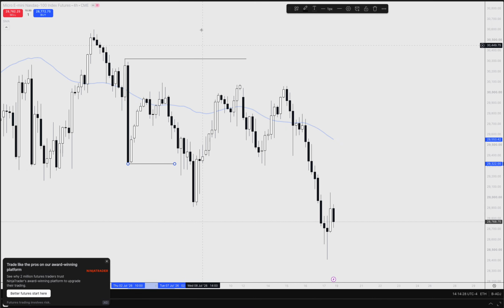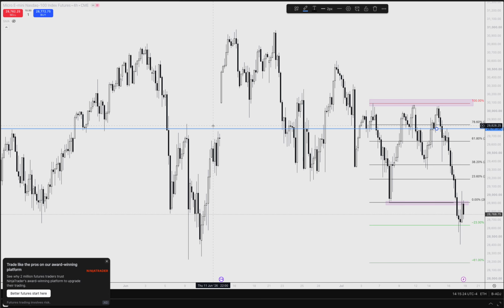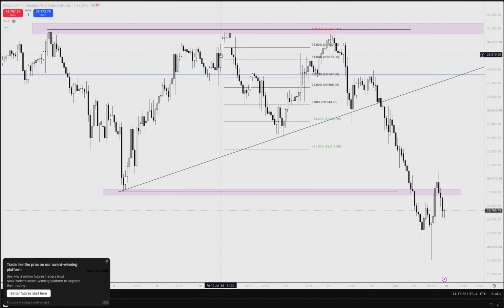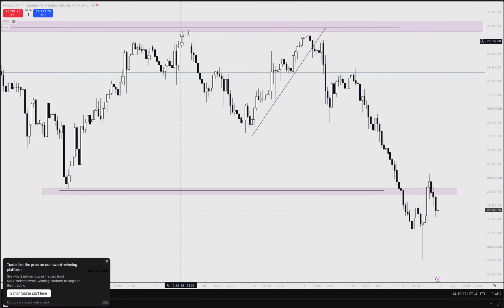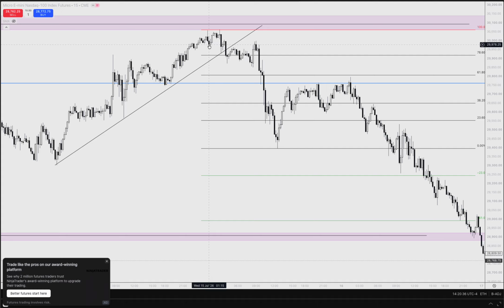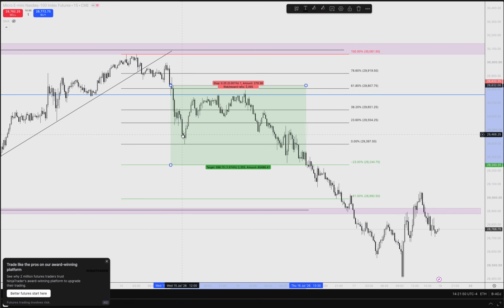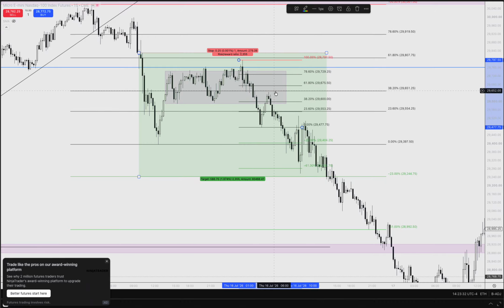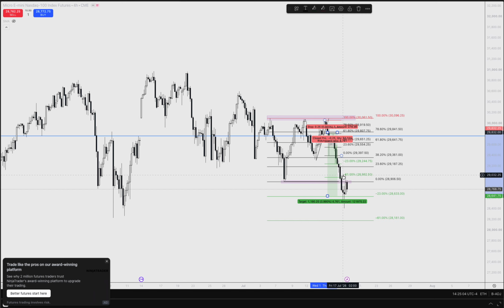Trading Strategy Breakdown